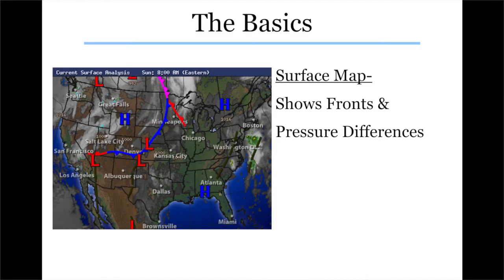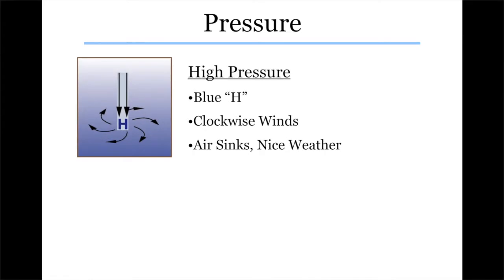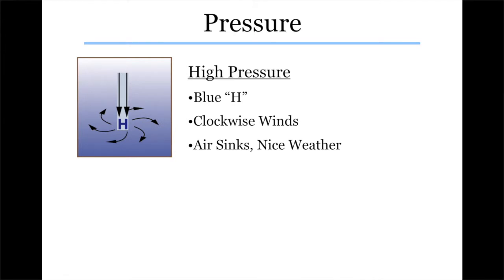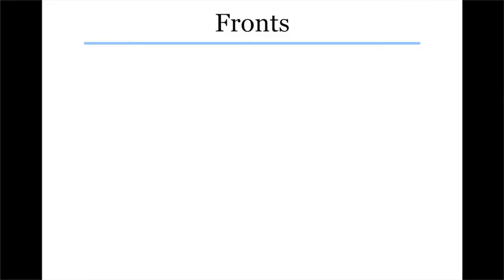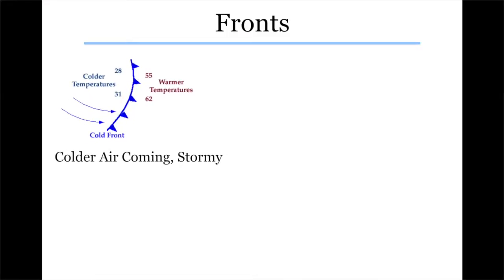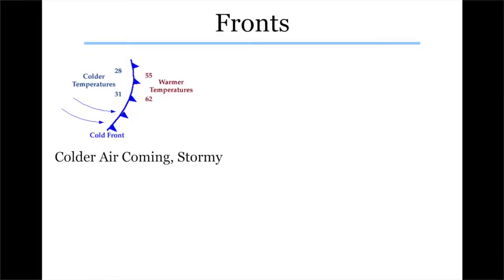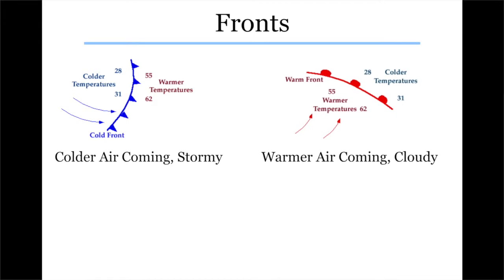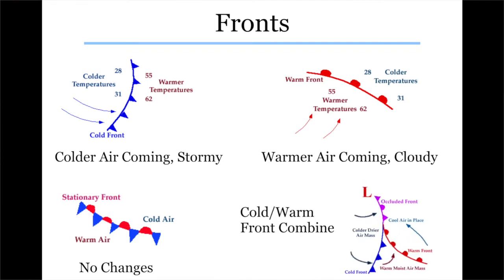Virtual Weather Lesson 1: Reading Surface Maps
In this short video, learn how to read a meteorological surface map, including a description of high pressure, low pressure, cold fronts, warm fronts, stationary fronts, and occluded fronts.